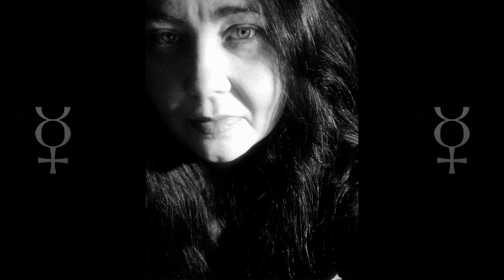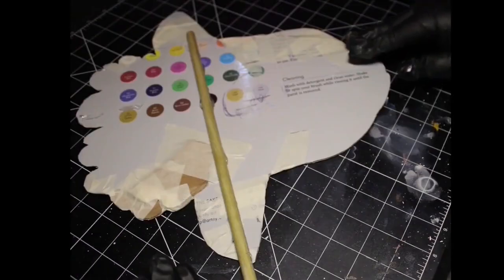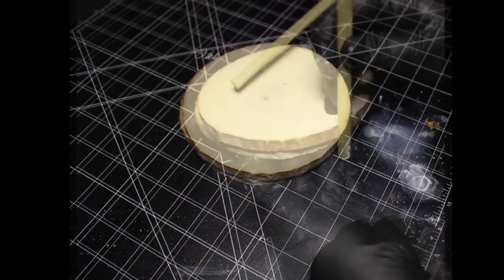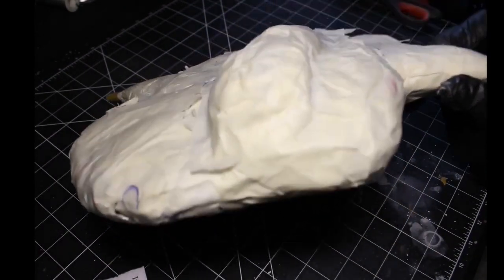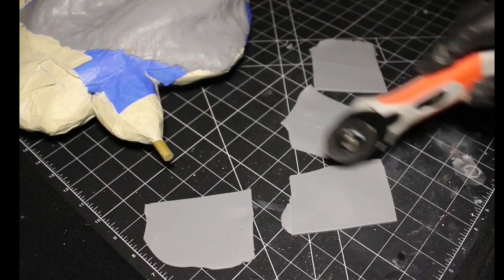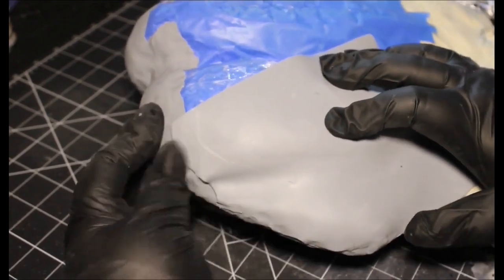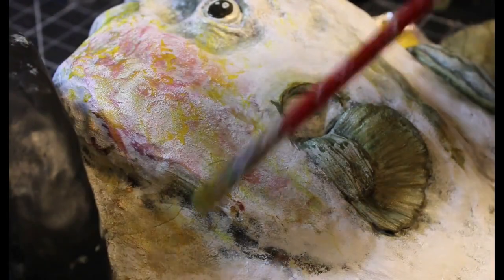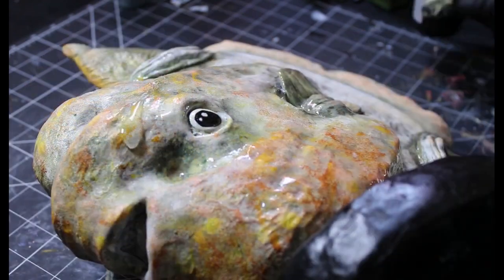I Made a Sunfish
Watch me sculpt & paint an Oceanic Sunfish using polymer clay, acrylic paint & UV resin!

Welcome to the Mercurial Moxie! My name is Andrea, and I'm a clay sculptor. I enjoy creating art that is composed of both nature and fantasy. The armatures were made by me off camera using a combination of aluminum foil, armature wire, and painter's tape. Each piece is hand-made by me using polymer clay. The sculptures are hand-painted by me using fine acrylic paint. A coat of UV resin and/or varnish finish is applied.